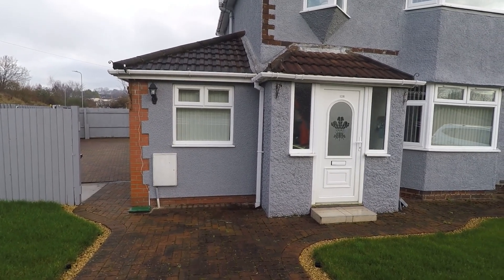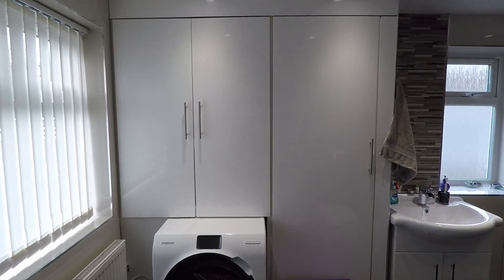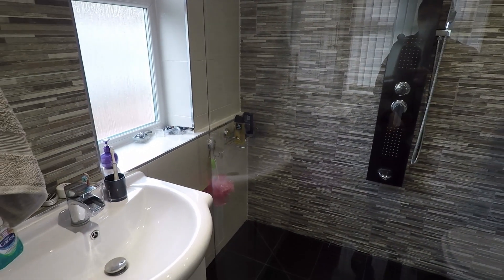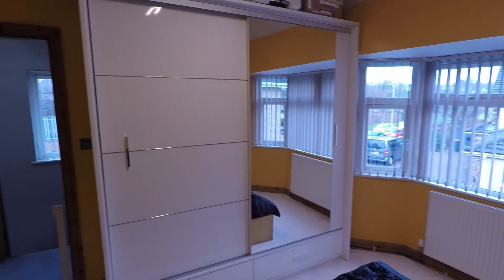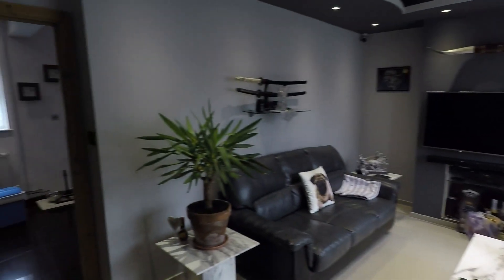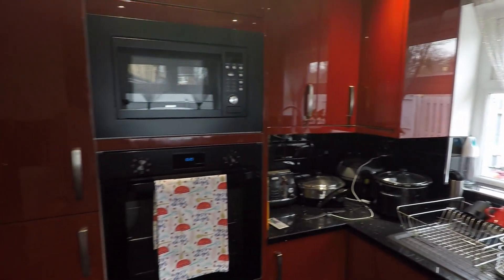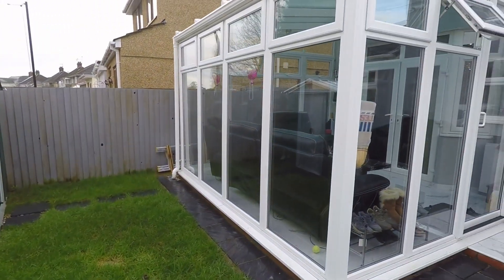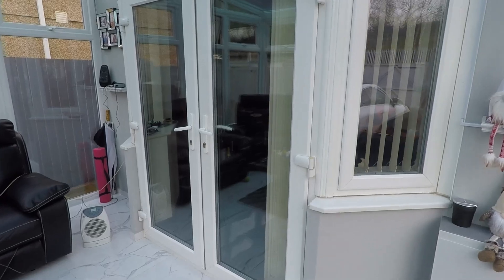Virtual Tour of 125 Somerton Road